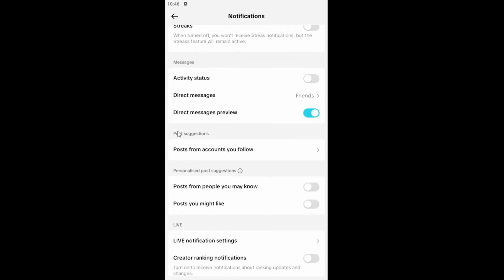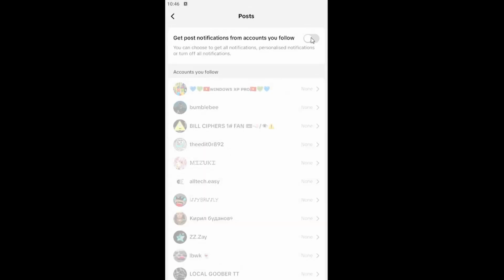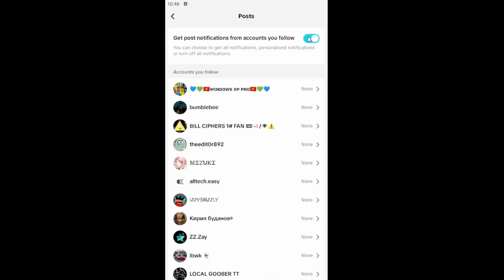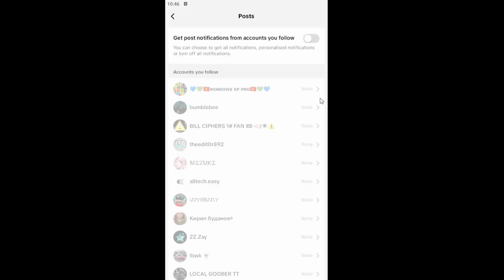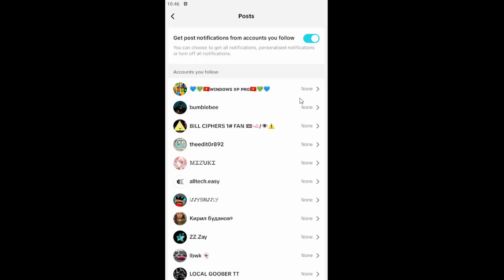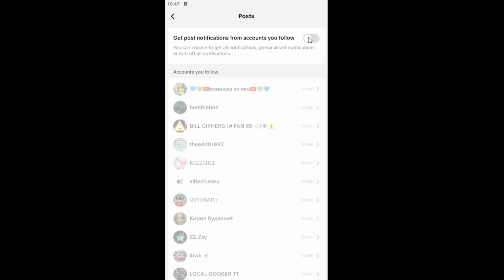How to Turn Off Repost Notifications on TikTok - Quick and Easy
This guide explains how to turn off repost notifications on TikTok, allowing you to manage your notifications more effectively. By disabling repost alerts, you can avoid receiving notifications every time someone shares your content or reposts a video you’ve liked. This feature is ideal for users who want to reduce distractions while still engaging with the app. The tutorial provides quick and easy steps to help you turn off repost notifications on TikTok, ensuring a more personalized experience.

Issues addressed in this tutorial:
o turn off repost notifications on TikTok
how to turn off repost notifications on TikTok
how to turn off repost on TikTok on iphone
how do you turn off your repost on TikTok
how to turn off repost view on TikTok
how to turn off repost notifications on TikTok on iphone
TikTok turn off notifications for reposts